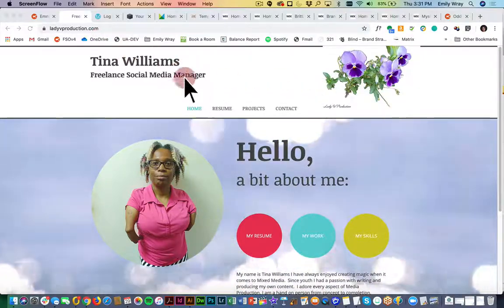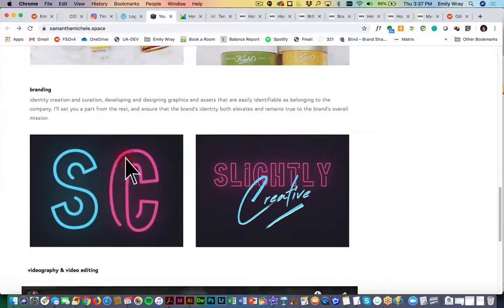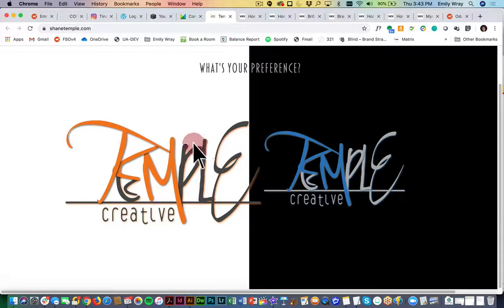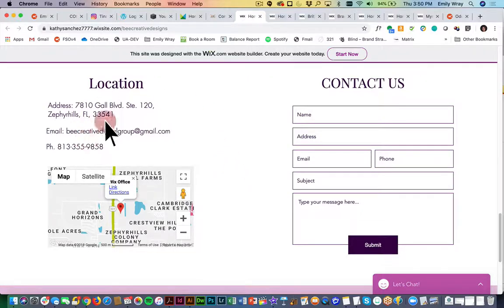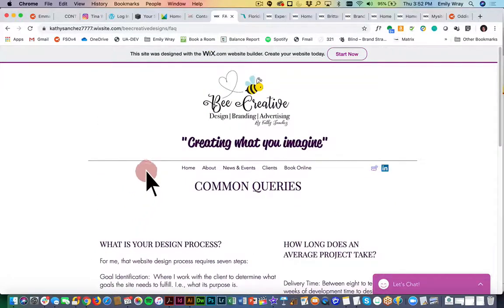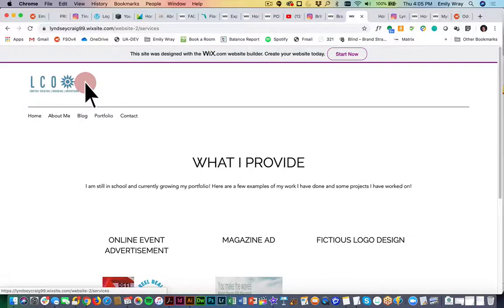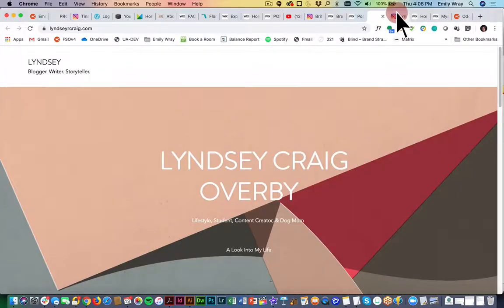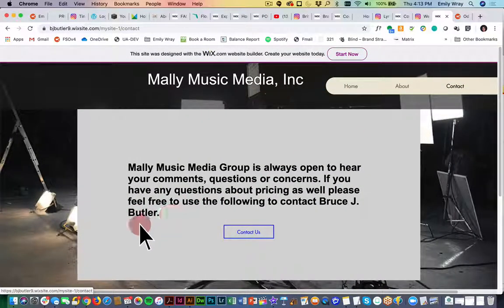8/29/19 - Site Review - Portfolio 3 Online